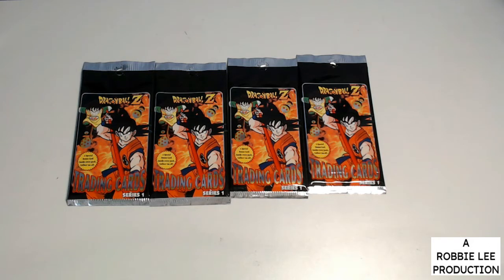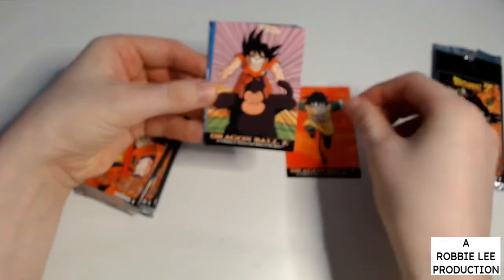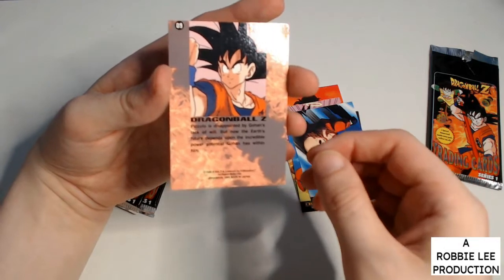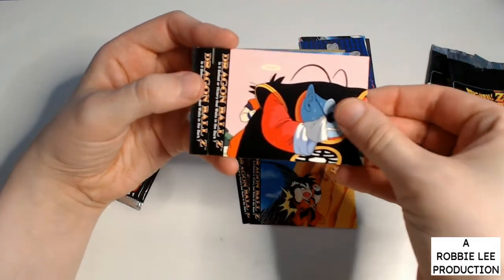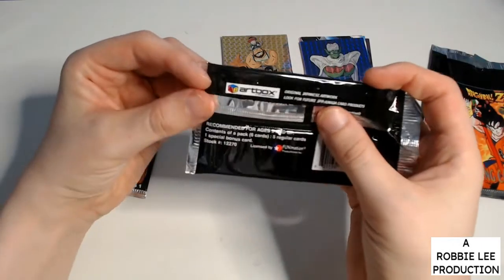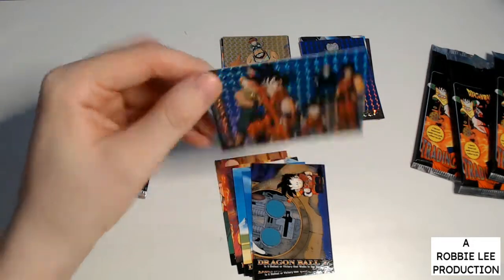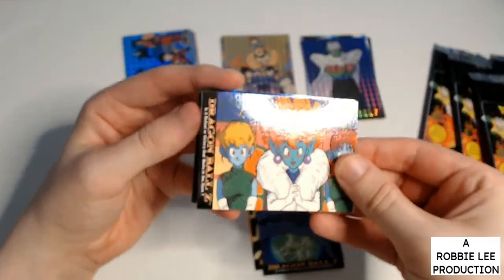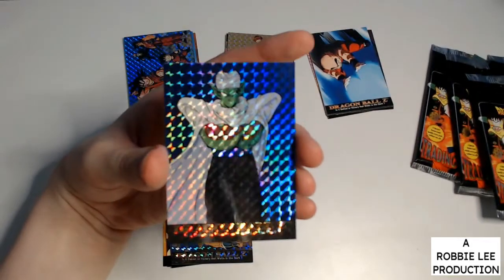DRAGONBALL Z SERIES 1 (4x Booster Pack Opening)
Today I am opening four packs from the DragonBall Z series 1 line from Artbox, from all the way back in 1999.

I do hope that you enjoy this video. Any positive feedback is more than welcome, very much so. And if you happen to have any negative feedback, then you can keep it to yourself, thank you very much. I would like that very much.) Thank you for your time.